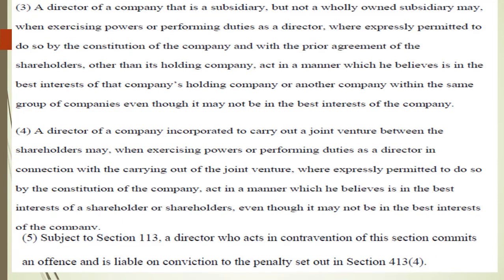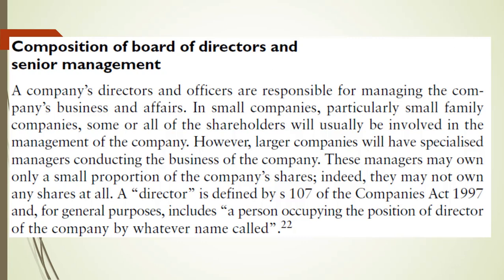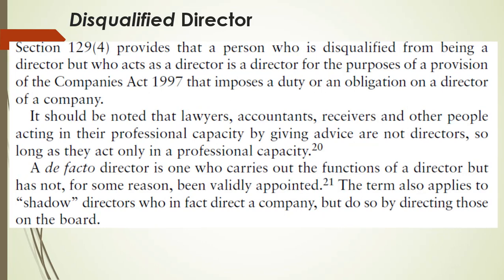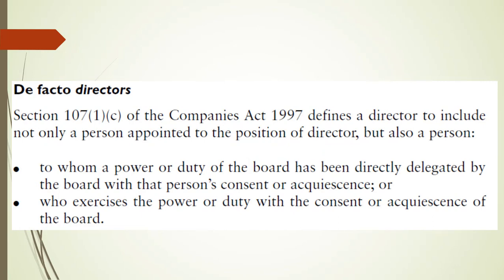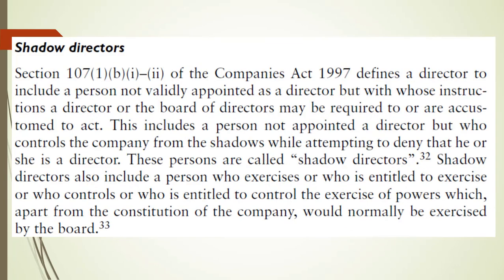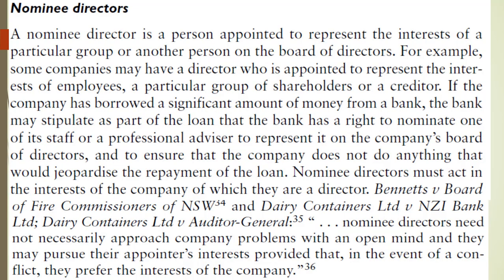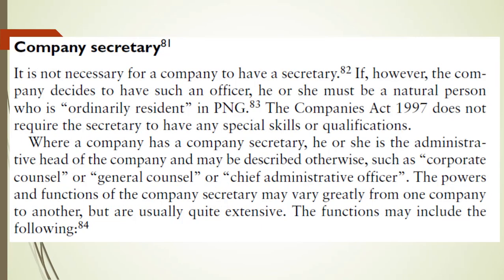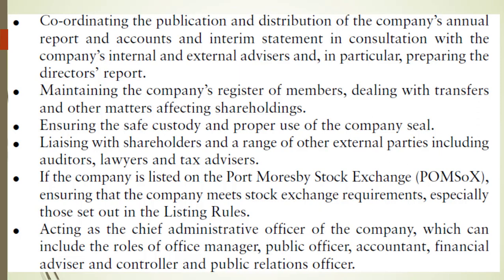Corporate Governance Part 2